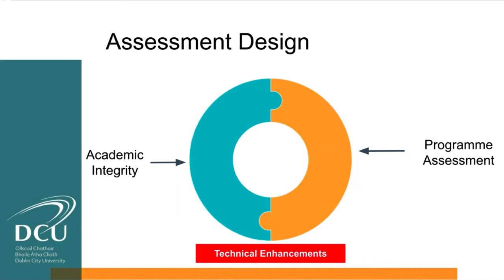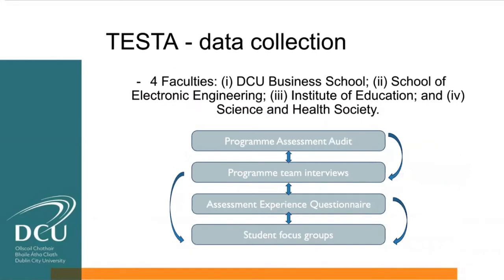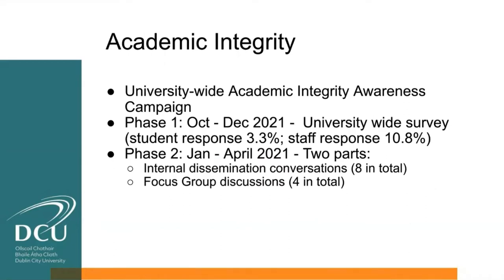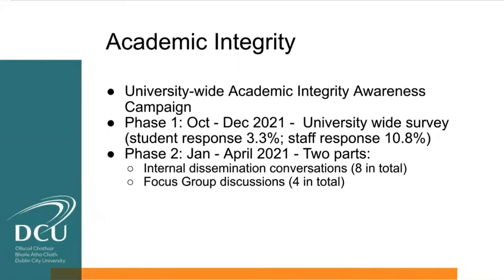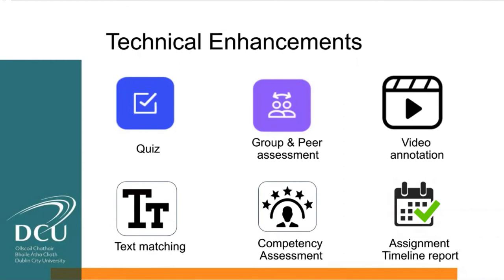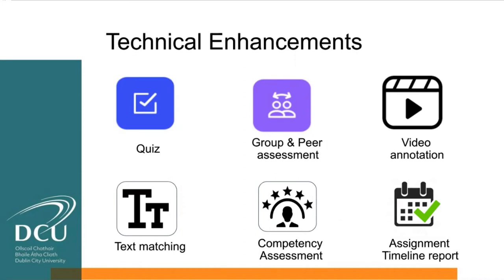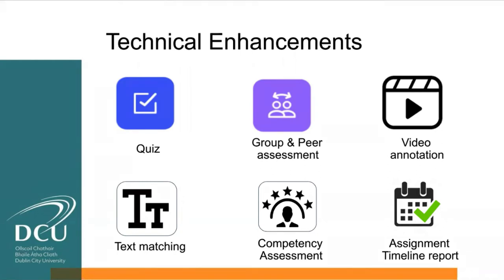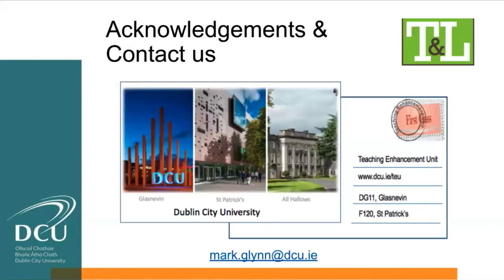SATLE 2020 Assessment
This short video provides an introduction to the work done by DCU on our Assessment Design project which conducted as one of the projects for our response to SATLE 2020. The strategic focus of this  funding call was Transforming Teaching and Learning for Student Success. For this project we focused on assessment design and how we could enhance student success through assessment design.